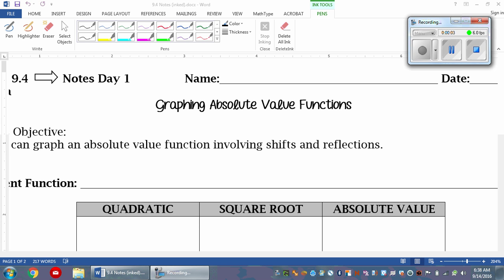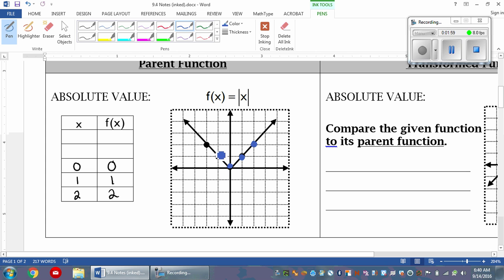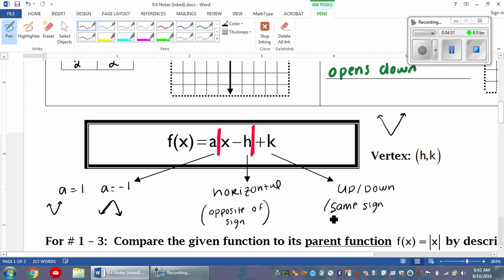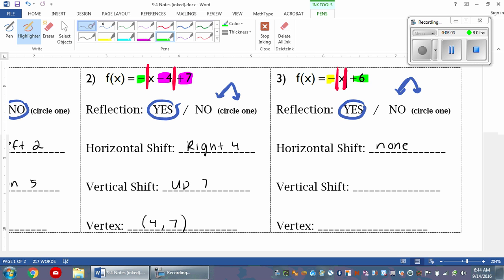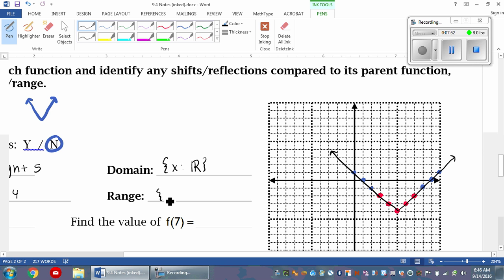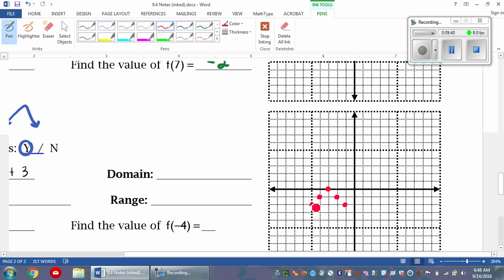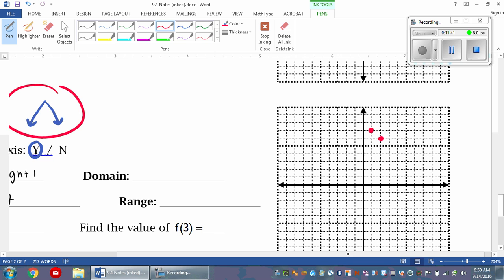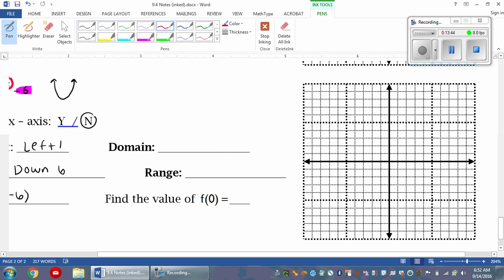9.4 (day 1) Graphing Absolute Value